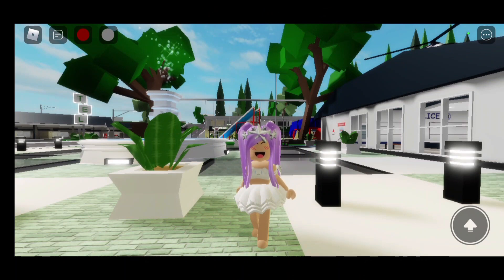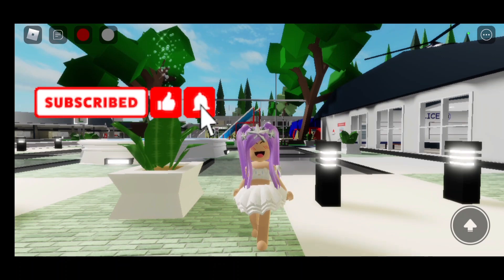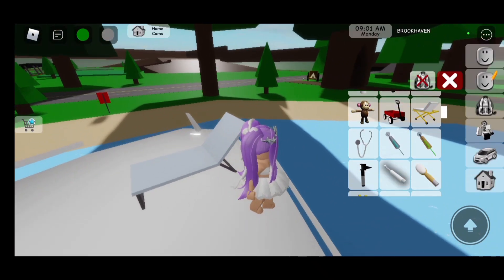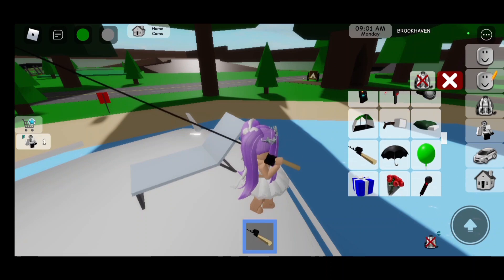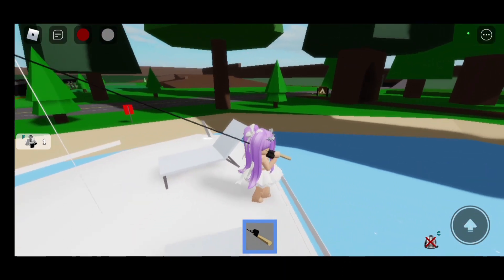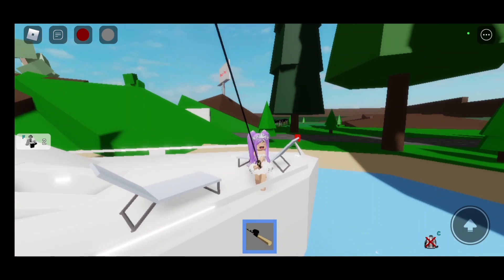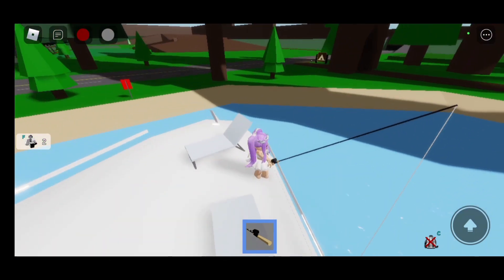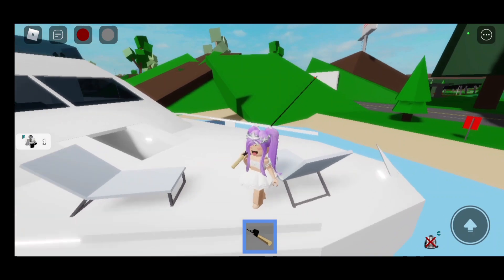HOW TO FISH IN BROOKHAVEN 🏡RP 🎣🤯 || ROBLOX BROOKHAVEN 🏡RP || Vannies World Full Of Joy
IN TODAY'S VIDEO I WILL SHOW YOU HOW TO FISH IN BROOKHAVEN RP! HOW EXCITING!!! I AM EXTREMELY EXCITED HOW YOU HOW YOU CAN NOW FISH IN BROOKHAVEN RP!!! FISHING WAS JUST ADDED IN TODAY'S BROOKHAVEN YACHT UPDATE! PLEASE MAKE SURE TO WATCH OUR VIDEO UNTIL THE END SO YOU DON'T MISS ANY OF THE STEPS ON HOW TO FISH IN BROOKHAVEN RP!

3. BE ACTIVE ON OUR CHANNEL

4. COMMENT WHERE THE 👑 EMOJI IS ON OUR VIDEO WE POST EACH DAY!!!